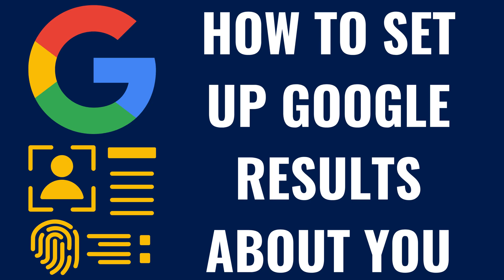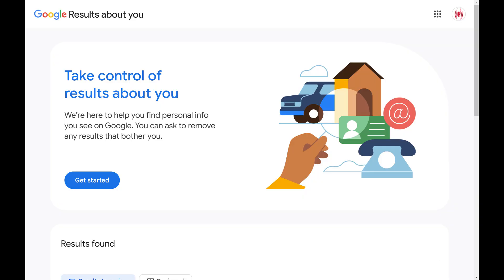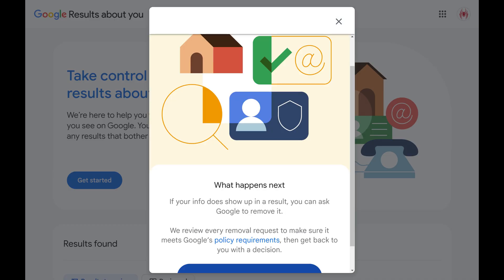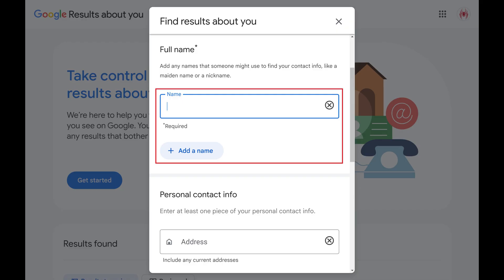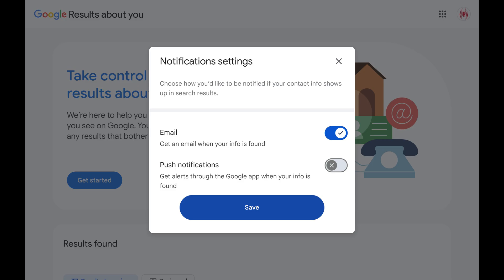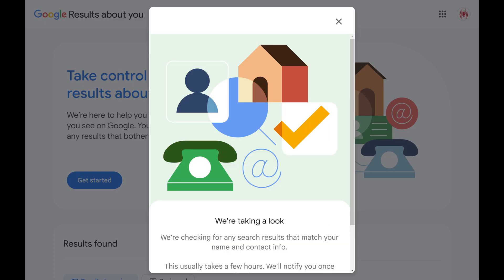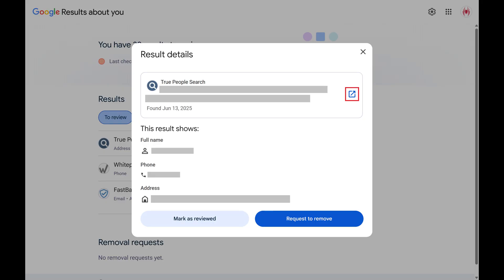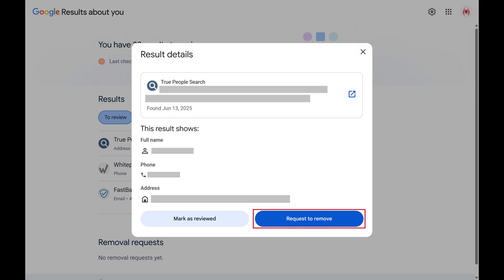How to Set Up Google Results About You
In this video I'll show you how to set up Google Results About You, which will show you every time your personal information shows up in a page on Google search results.

Timestamps:
Introduction: 0:00
Steps to Set Up Google Results About You: 0:11
Conclusion: 2:51

Video Transcript:
Step 1. Open a web browser, navigate to MyActivity.Google.com/results-about-you, and then sign in to your Google account if you're not signed in already. You'll land on the Google Results About You home page.

Step 2. Click "Get Started" on the home page.

Step 3. Click "Next" in this window. The next window tells you that if you move forward you'll be notified whenever your personal information shows up in a Google search result.

Step 4. Click "Next." The next window prompts you to enter your information.

Step 6. Click to toggle on whether you want to be notified by email or through push notifications in the Google app, and then tap "Save."

Step 7. Click "I'm Done."

Going forward, whenever you return to the Google Results About You page, you'll see a list of results where your personal information turned up in a Google search result. Click these results to see the search your personal information turned up in, and what personal information of yours showed up in that search result. You can click the arrow to see that specific search result. From here, you can choose to mark this result as reviewed to remove it from the results list, or you can click "Request to Remove" if you want to request that this information be removed from Google search results. And to be clear, if a request to remove is approved it only removes that page from being surfaced in Google search results, but the web page itself will still exist.